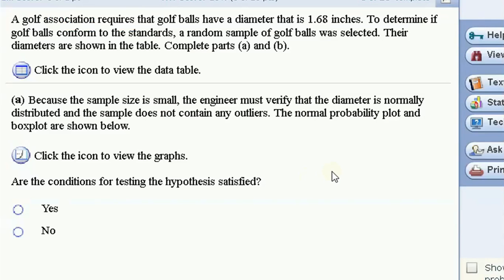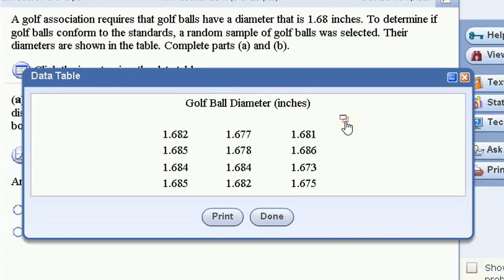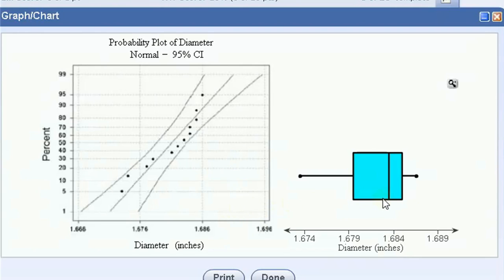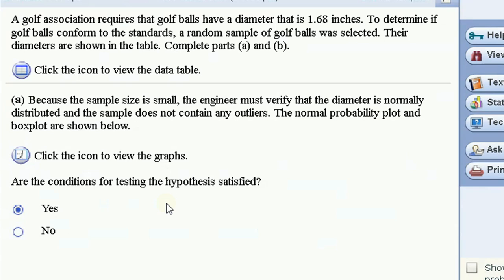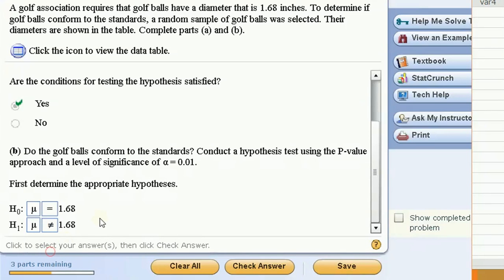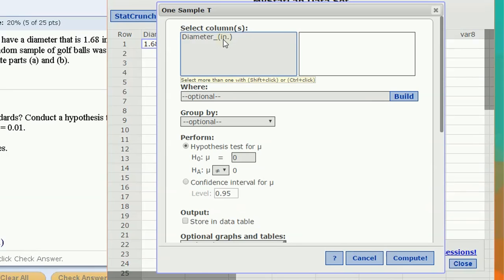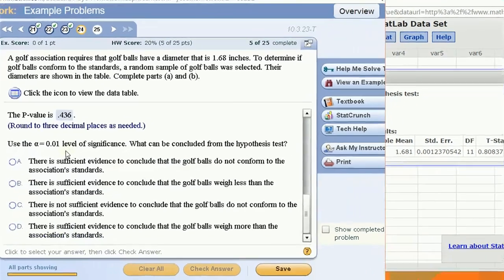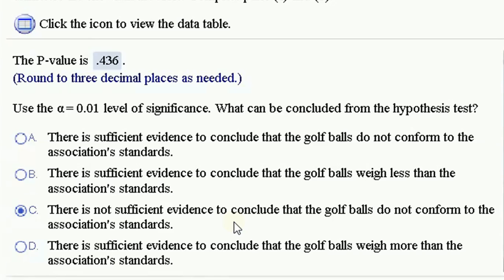1 Sample Hypothesis Test on the Mean (using Sample Data)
We look at how to use statcrunch to do a 1 sample hypothesis test on the mean using the data rather than sample stats.